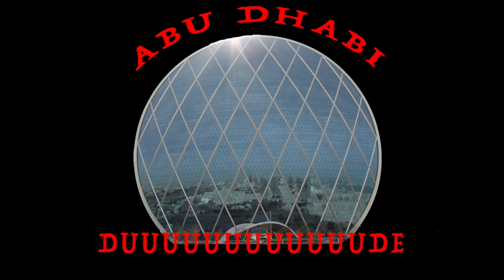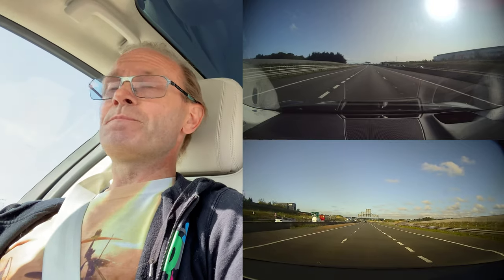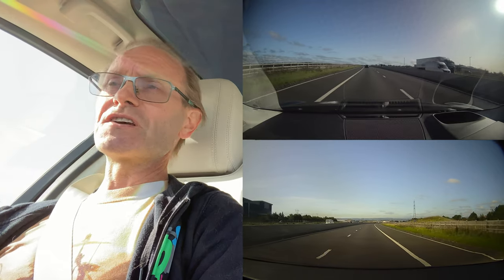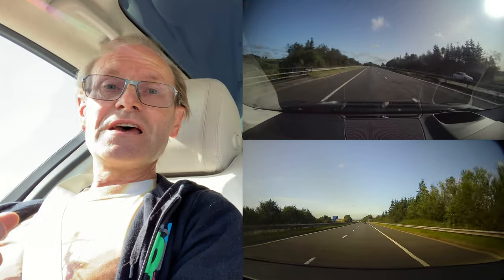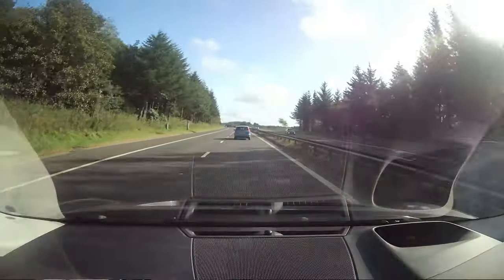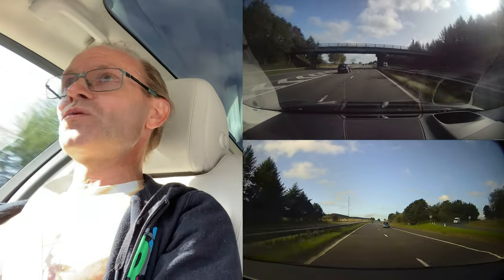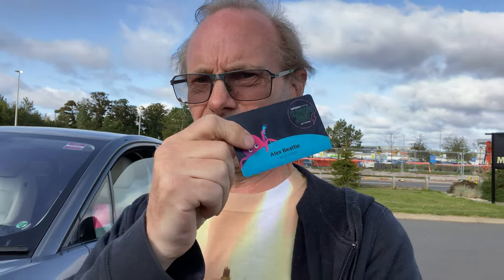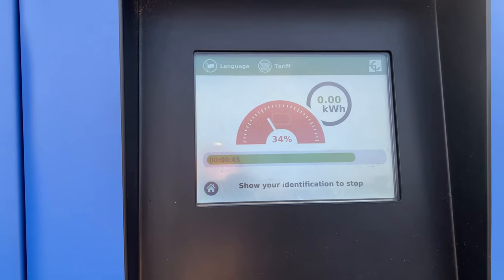I-Pace Vlog - Octopus Energy Electric Juice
Today’s video is a demonstration of Octopus Energy’s new Electric Juice service in action. This is a service for Octopus domestic electricity customers whereby you can charge at multiple public charging providers and have it billed to your home electricity account. Interesting concept. Let’s see how well it works in practice. It’s a rare sunny day in Scotland, so let’s make the most of it and go charge the car up!

*Octopus Energy advertisement clip used with permission.